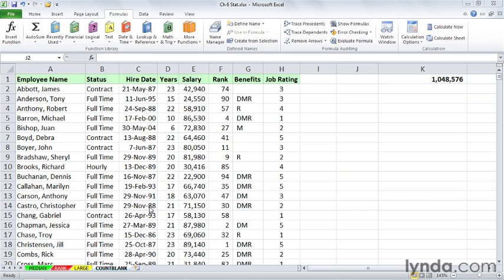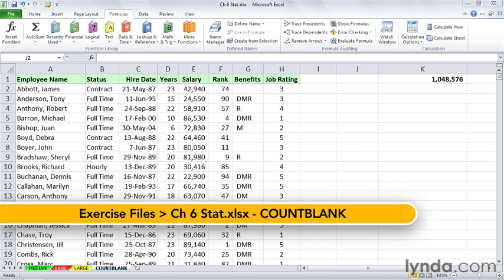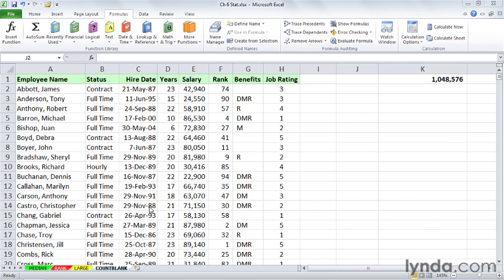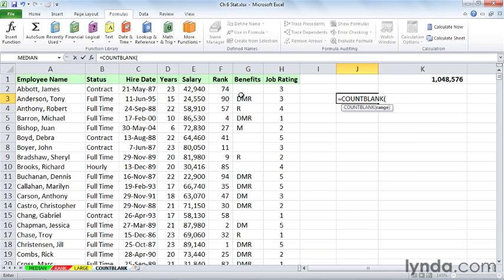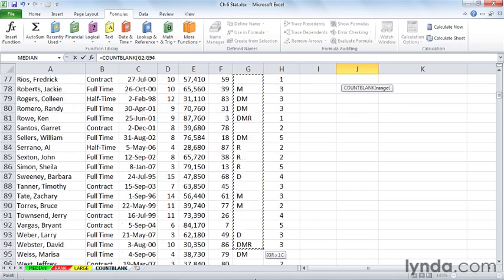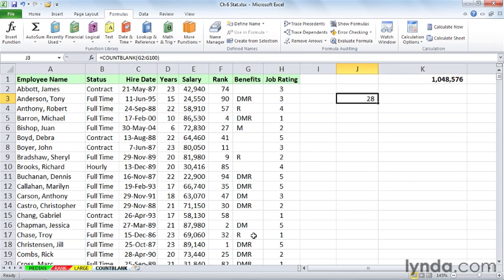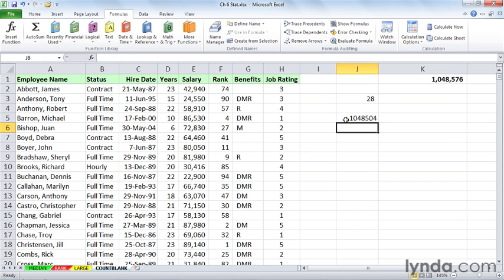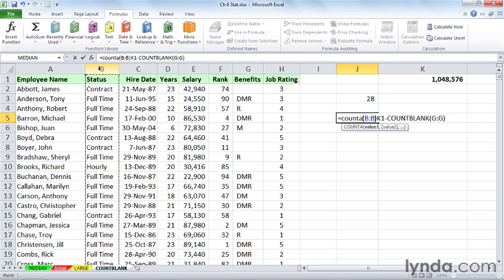0604 Tabulating blank cells with COUNTBLANK